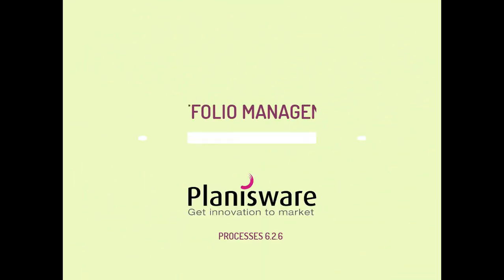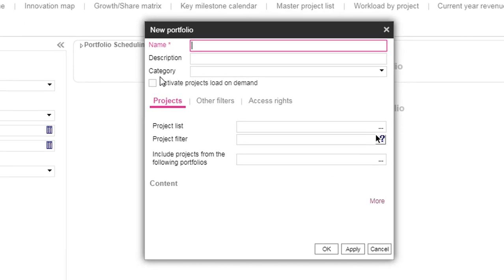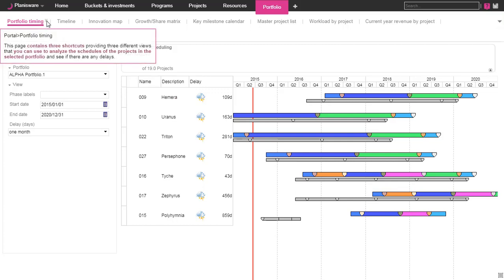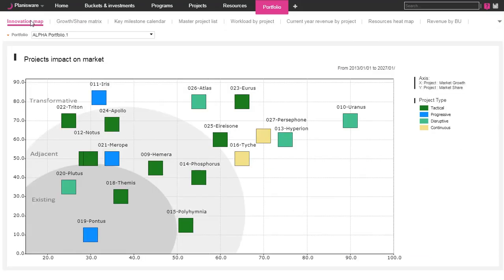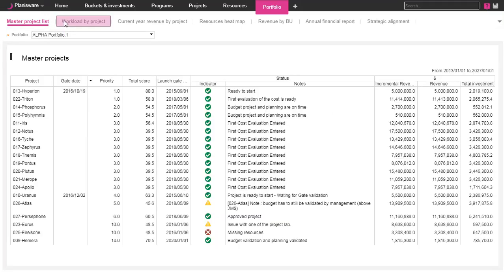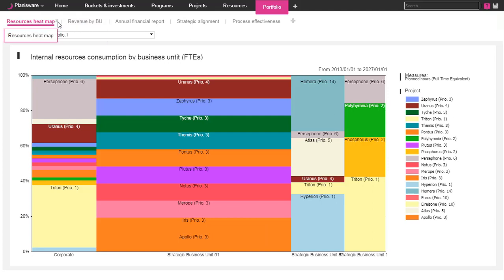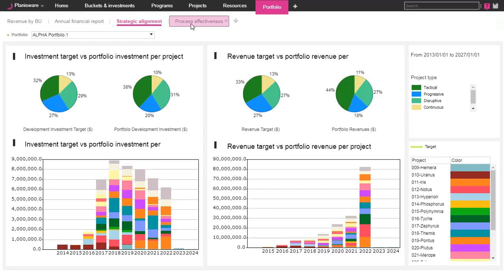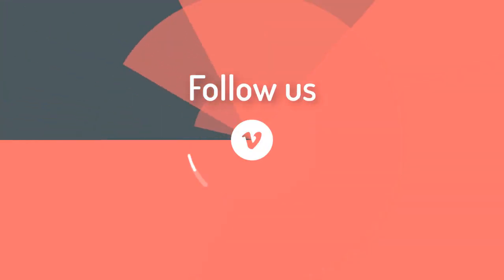5- Planisware Portfolio Management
This video sweeps different type of dashboard, KPI and reportings designable in Planisware. Create a portfolio, control the costs, the load and much more !